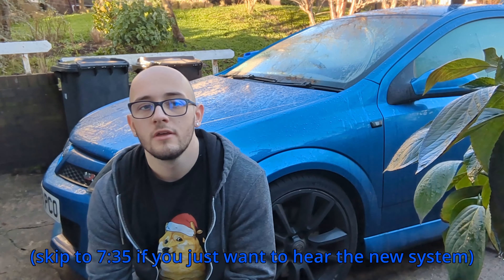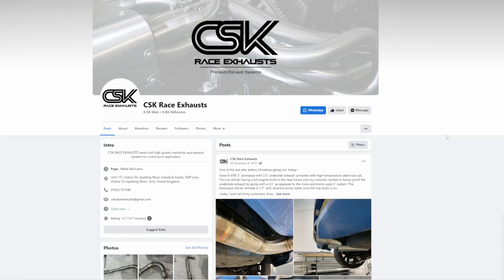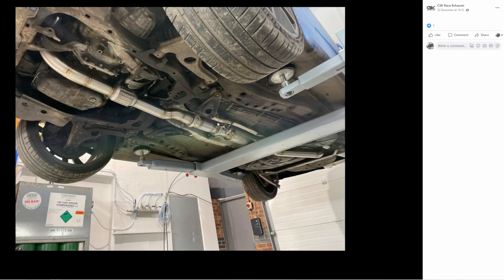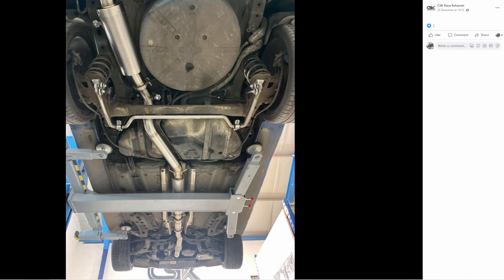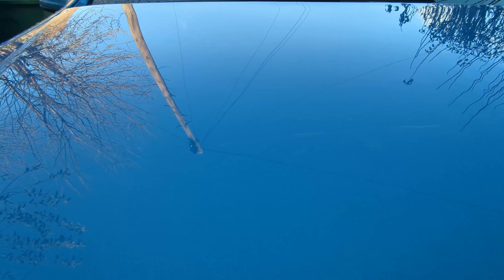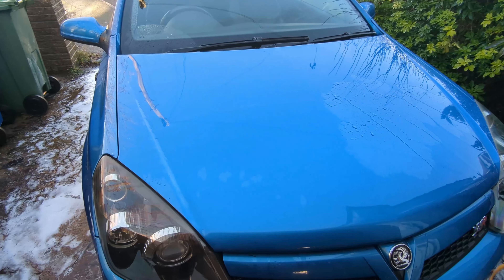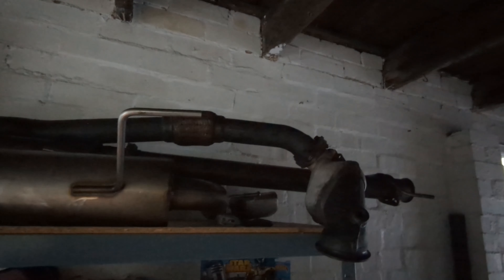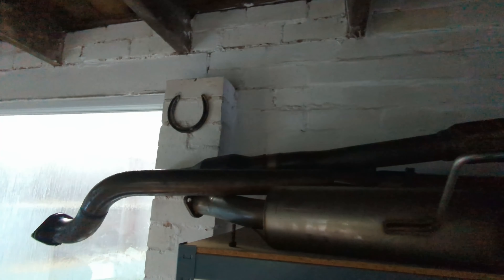Ultimate 3.5" Exhaust System for the Astra VXR!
The VXR just got a brand new custom 3.5" turboback exhaust from CSK Race Exhausts, to replace the 2.5" Cobra catback!